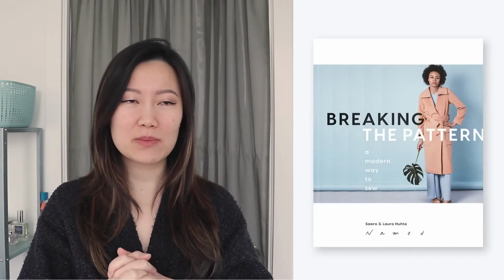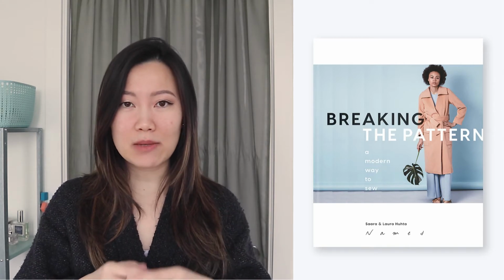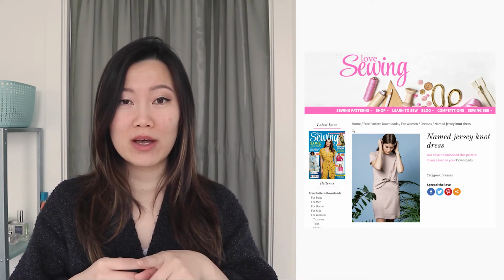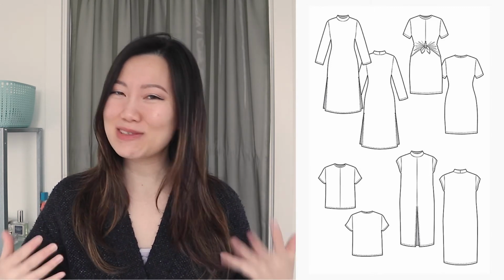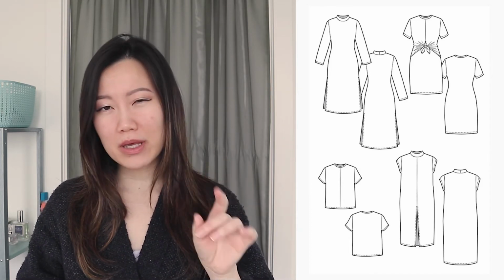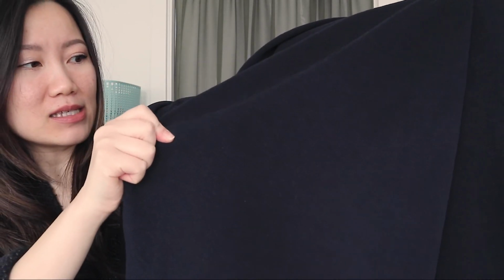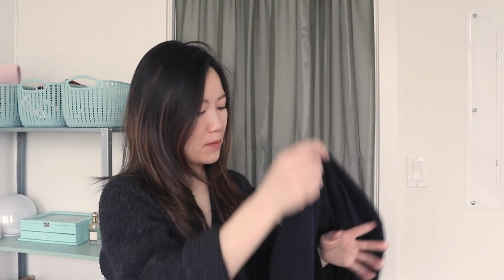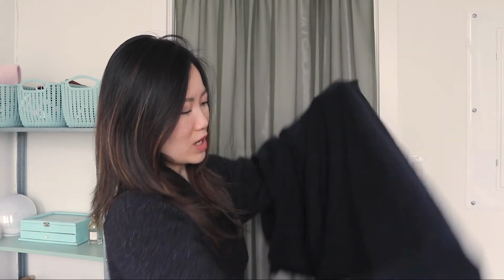Sew a "free" dress!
Here's a little March sewing challenge - Frugal Frocks 2021 in which you make a lovely dress using what you have and a free sewing pattern. See everyone else's makes over on Instagram. Maybe you will join us for a little spring making?